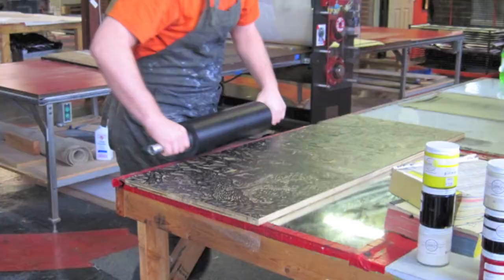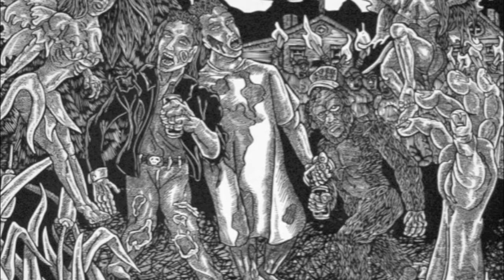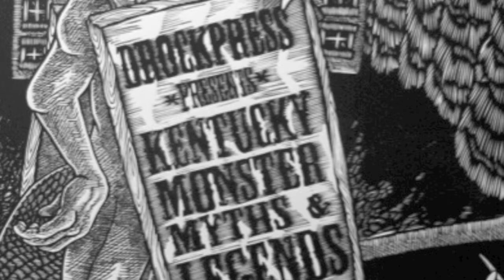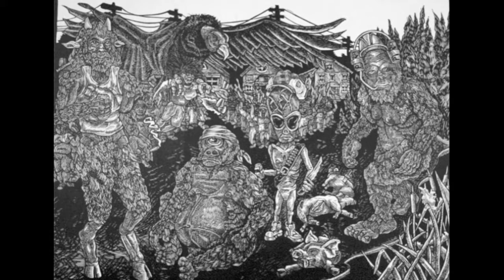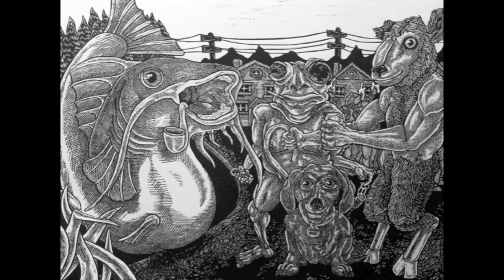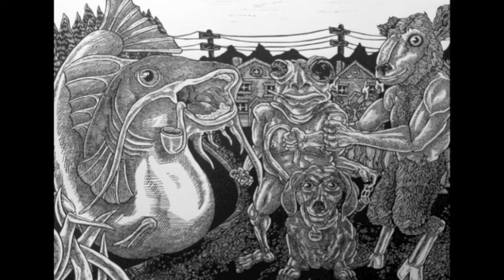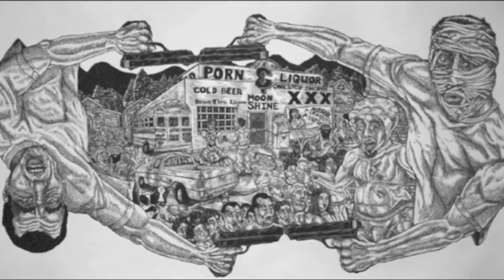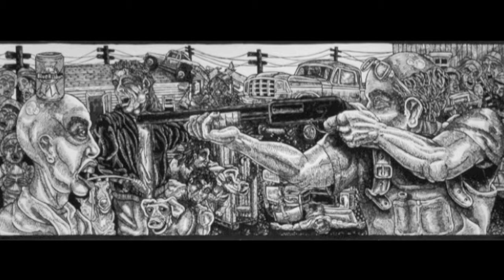Crary Art Gallery - Derrick Riley - The Holy Water Hose Down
The Crary Art Gallery

Societal observations in large-scale woodcut prints
Prints by DERRICK RILEY
Saturday March 3 - Saturday March 24 2012
PUBLIC OPENING RECEPTION - Friday, March 2, 6-8 pm

Special thanks to BIG LEG EMMA for permission to use music from their up-coming album "REVIVAL" in the making of this video.

Derrick Riley's woodcut prints pose questions about our world and our society. The prints are often humorously conceived, but serve to keenly skewer popular culture and human foibles. The narratives are acerbic and comic at the same moment.

In addition to some very large prints, many over 7 feet in width, he Crary Art Gallery show features a new series of 15 works which Mr. Riley has been developing for three years, shown pieced together as one continuous image. This exhibition marks their premier unveiling.

Mr. Riley is the professor of printmaking at Asbury College in addition to teaching at the University of Kentucky. His work has been exhibited widely and is in collections such as those of Rutgers University, Boston College, and the College of Notre Dame. An art documentary featuring him and his work, filmed by Kentucky Educational Television, won several national and international awards.

OPEN TO THE PUBLIC and always FREE !
Thursdays 11-5pm
Fridays 11-8pm
Saturdays 11-5pm
Sundays 12-4pm